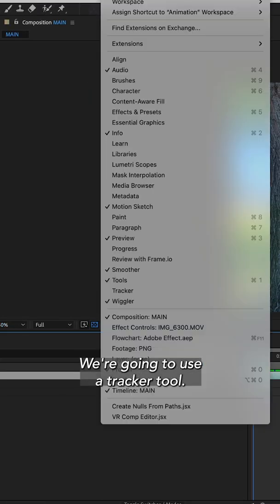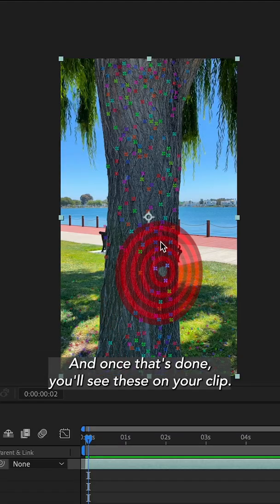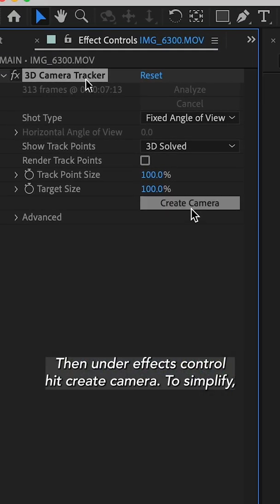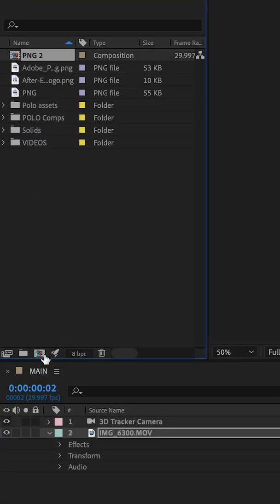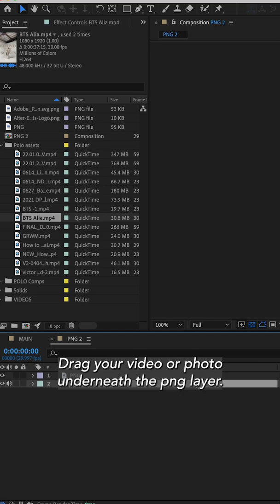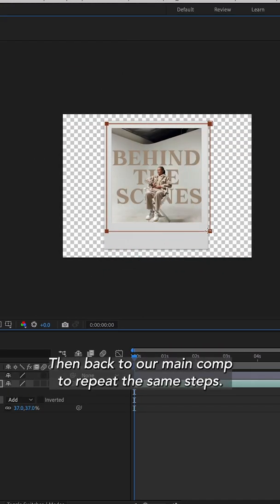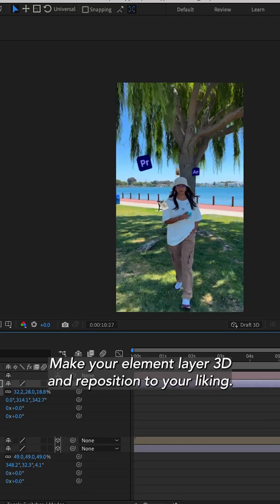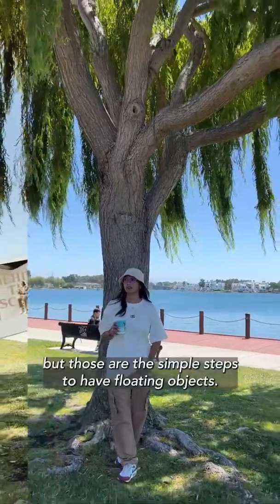Lacapture Floating Pictures BTS tutorial x AfterEffects